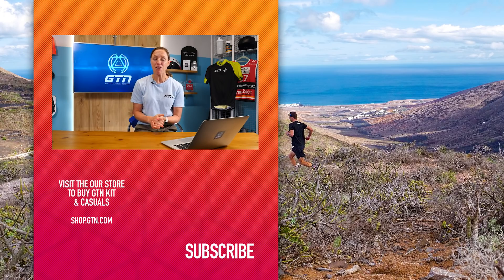How To Periodise Your Training | GTN Does Science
Periodisation is a logical approach to getting fitter and stronger, working on the concept of overload and adaptation. Heather is on hand to explain why it may be something useful to integrate into your training plans.

Block periodisation was introduced around the 80s and 90's, making traditional periodisation even more old school. The primary idea for traditional periodisation is to prepare for a major peak, by completing varied and high effort training followed by a taper towards an event. Block periodisation is a more modern preferable approach, allowing athletes to peak several times throughout the season by using smaller more focused training cycles before pre-event tapers.

Arcade Bounce - Guustavv
Drumagade - Guustavv
Great Times Good Byes - Guustavv
Incognito - Blue Steel
Monte Carlo - Ballpoint
Nostalgic Moments - Ballpoint